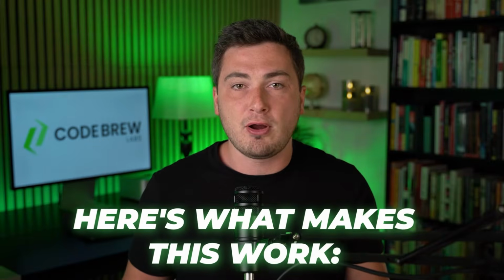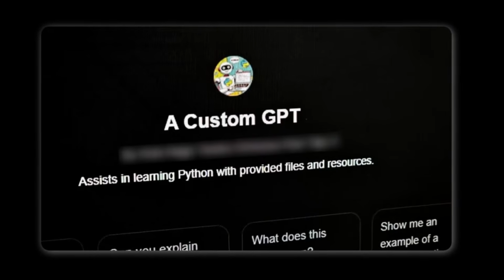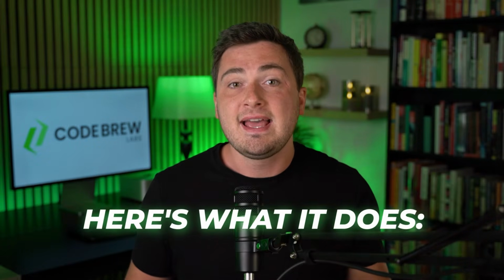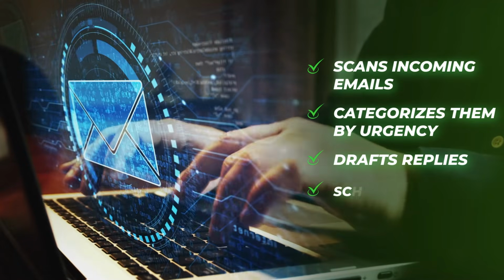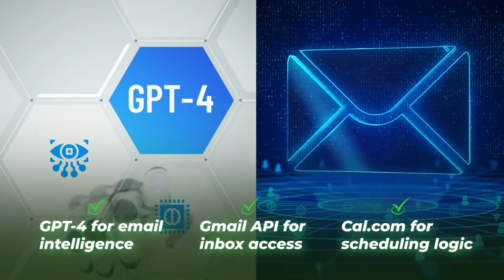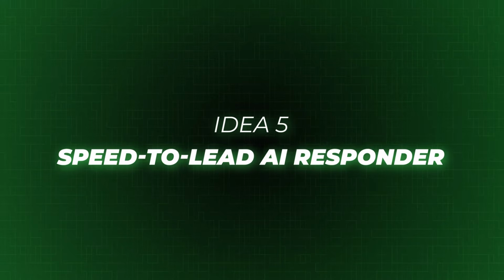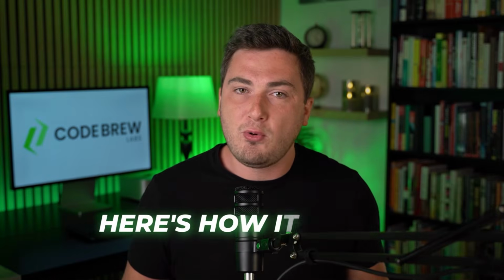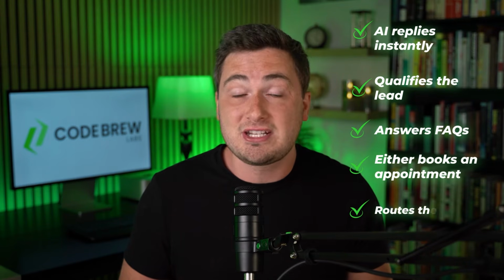6 Best AI Business Ideas in 2026 ($15K/Month Passive Income)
Want to Know about Best AI Business Ideas in 2026? Want to Build Your Own AI App?

This video is for you if you want to know:
💠 The most profitable AI business ideas for 2026
💠 What are the AI businesses ideas to start in 2026
💠 How to turn AI tools into real, revenue-generating products
💠 Which AI markets are growing fastest (and why)
💠 Top 6 Ways to Get into AI in 2026
💠 What kinds of AI apps investors are looking for
💠 How to start, scale, and monetize your ai business ideas in 2026

AI is growing faster than ever and the next 12 to 24 months will create once in a decade opportunities for entrepreneurs, developers, and small business owners. If you want to launch an AI-powered business, SaaS product, or automation startup, this video walks you through 6 high-potential AI business ideas you can start before 2026.

Inside this breakdown, we cover:
✅ The Top 6 AI Business Ideas to Launch Before 2026
✅ Why these ideas are trending now
✅ Real examples of successful AI companies
✅ Tools, technology & stack to get started
✅ Monetization models for each business
✅ How to turn any idea into a working MVP
✅ How to scale your AI startup profitably

📞 Want to Build Your AI Startup?
✔ App development
✔ Technical architecture
✔ AI integration
✔ Branding & UX
✔ MVP launch strategy

Timestamps:
00:00 - Introduction
00:51 - IDEA 1 AI Voice Appointment Setter
01:57 - IDEA 2 AI Content Repurposing Studio
03:07 - IDEA 3 AI Executive Inbox Manager
04:11 - IDEA 4 AI Competitive Intelligence Monitor
05:02 - IDEA 5 Speed-to-Lead AI Responder
06:00 - IDEA 6 AI Spokesperson Video Production
07:03 - Why These Ideas Work
07:46 - How to Contact Us